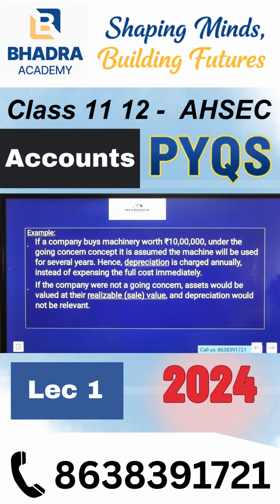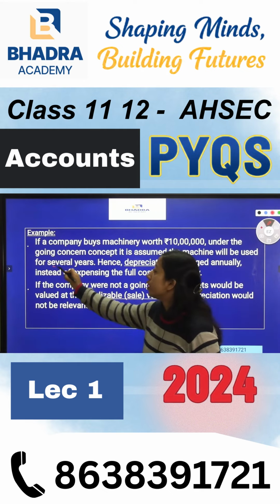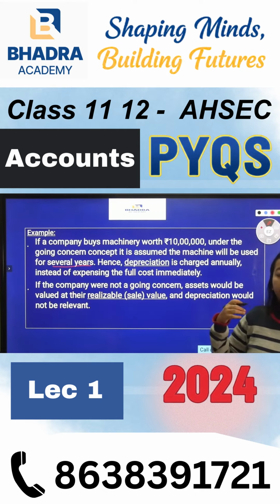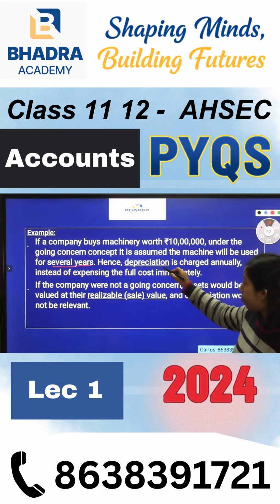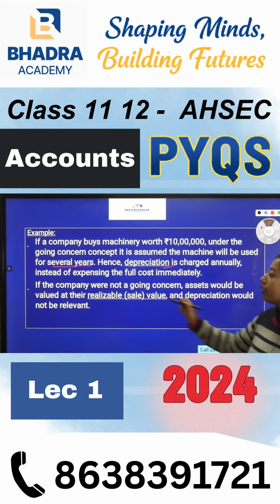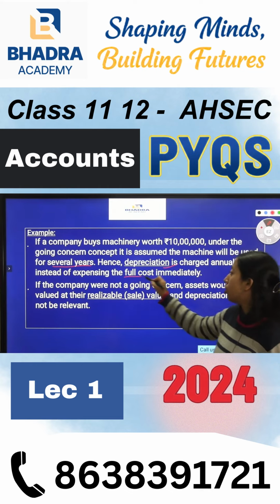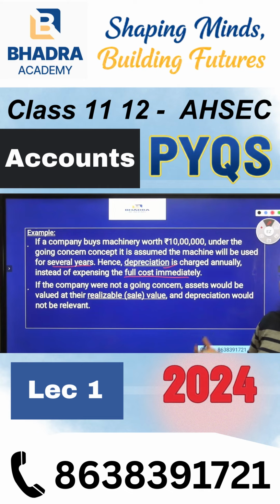Discussion on Previous Years’ Questions | AHSEC HS 1st Year Accountancy | Lec 1 - Bhadra Academy